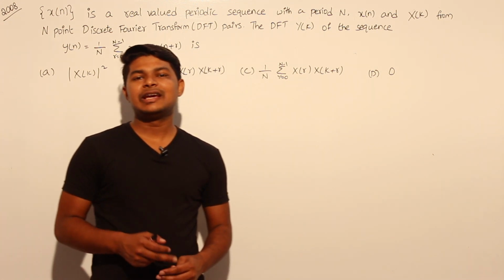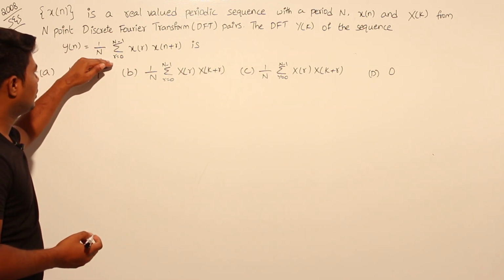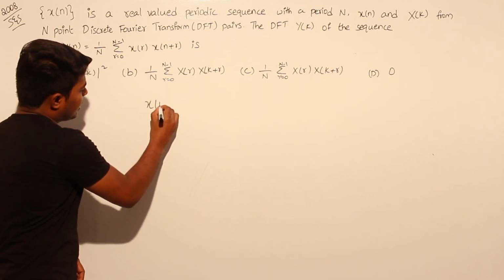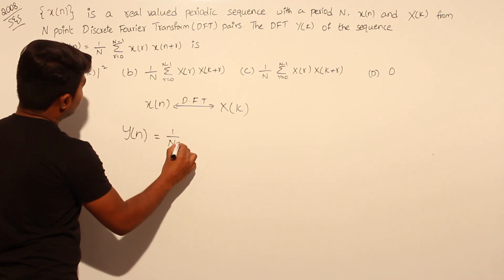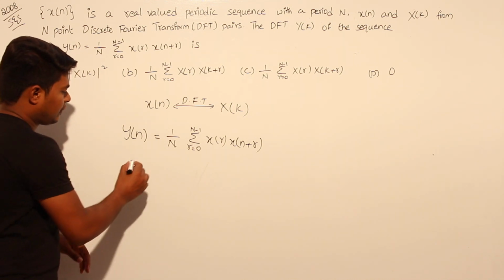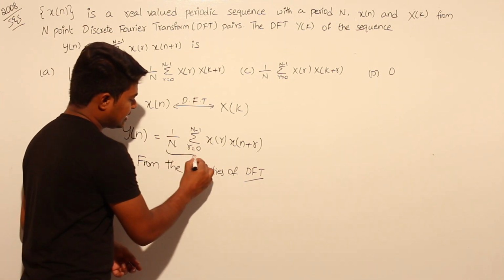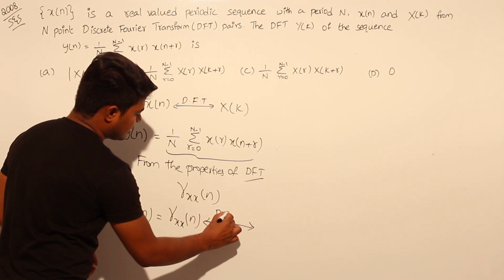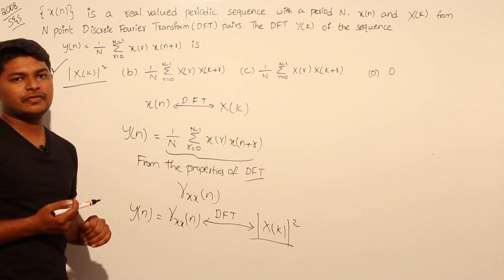Signals and Systems [Gate 2008 #37]